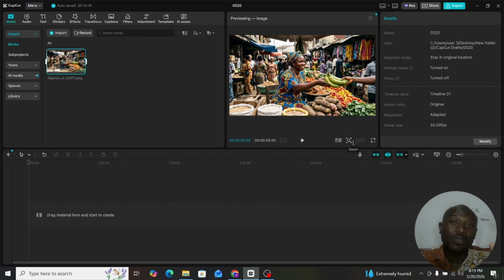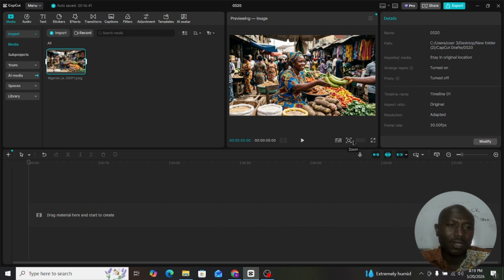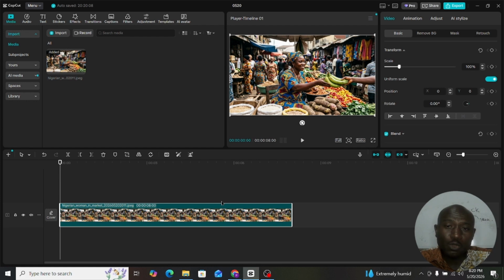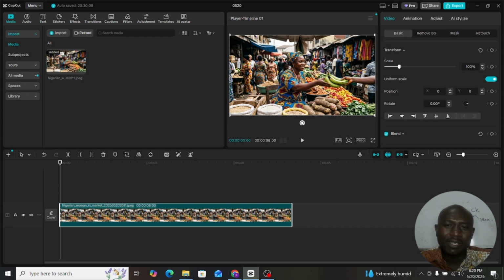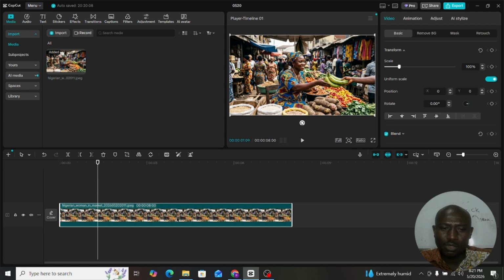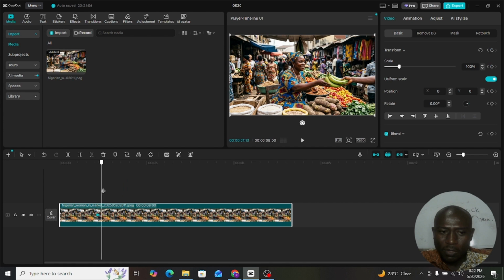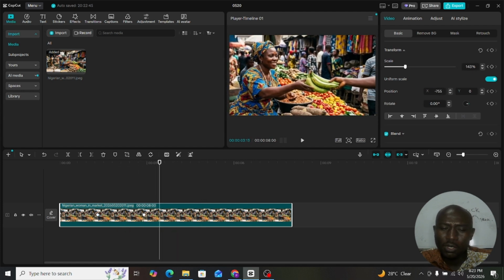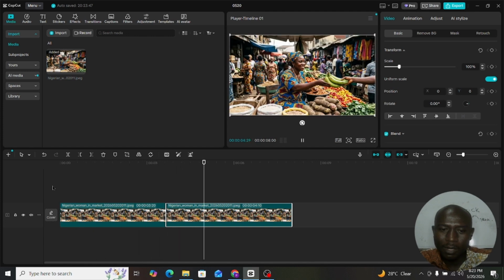How To Zoom In On a Specific Area In Capcut || for Beginners